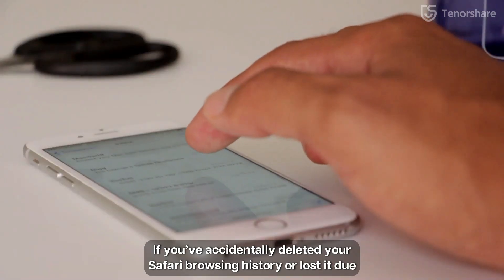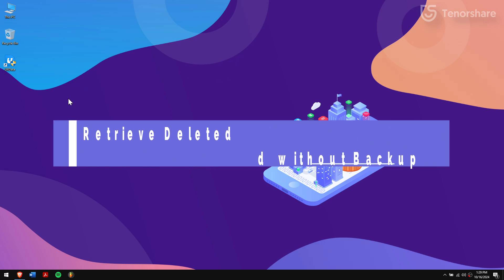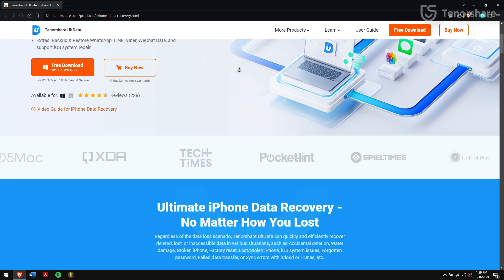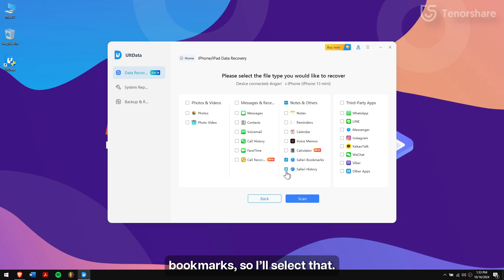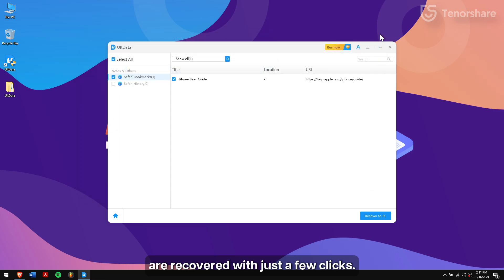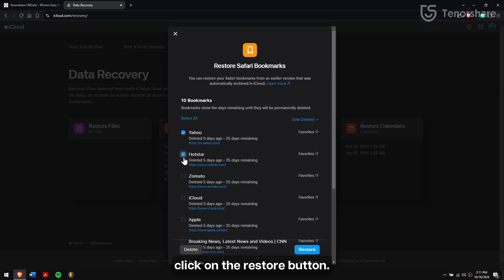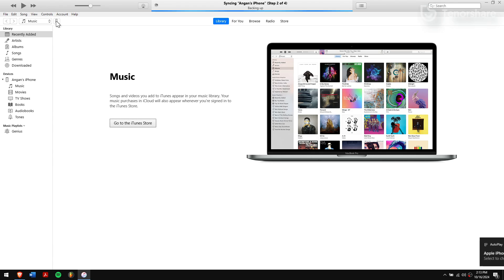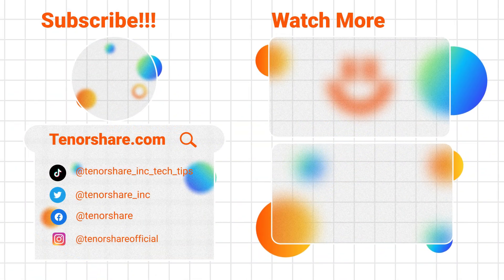How to Recover Deleted Safari History/Bookmarks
Recover Deleted Safari History/Bookmarks with/without Backup!

In this video, we show you how to recover deleted Safari history and bookmarks on your iPhone, iPad, or iPod using Safari Data recovery software, iCloud, or iTunes. Follow our step-by-step guide to get your browsing history back easily!

⏱ *TIMESTAMP*
00:00 Introduction
00:32 Retrieve Deleted History on Safari from iPad/iPhone without Backup
02:04 Recover Deleted History in Safari from iCloud
02:38 Recover Deleted History on Safari from iTunes

🟩Method 1: Retrieve Deleted Safari History/Bookmarks Without Backup
Download and Install: Check the video description for the download link.
Run UltData: Open the app and choose iPhone Data Recovery.
Connect Your iPhone: Follow the on-screen instructions to link your device.
Select Data Type: Choose "Safari History" or "Bookmarks" for recovery.
Scan and Recover: Click "Scan" to find deleted data, then recover it to your PC.

🟩Method 2: Recover Deleted History in Safari from iCloud
Go to iCloud: Log into your Apple ID via icloud.com.
Restore Bookmarks: Access "iCloud Settings," click on "Data Recovery," then "Restore Bookmarks."

🟩Method 3: Recover Deleted History from iTunes
iTunes Backup: Connect your device to iTunes, select your iPhone, and click on the "Restore" button if you have a backup.